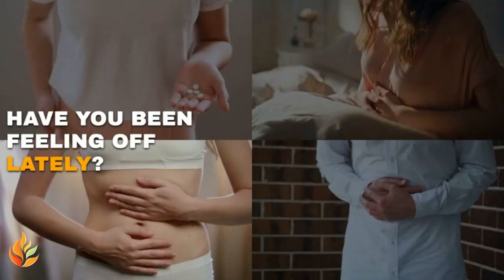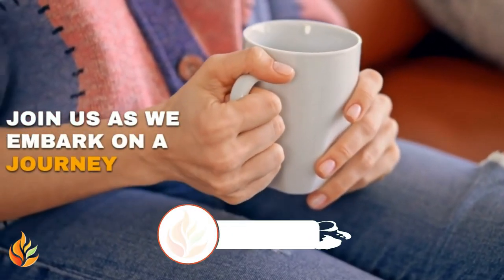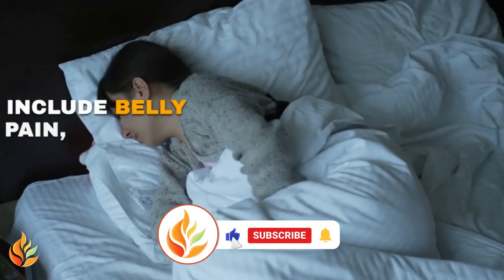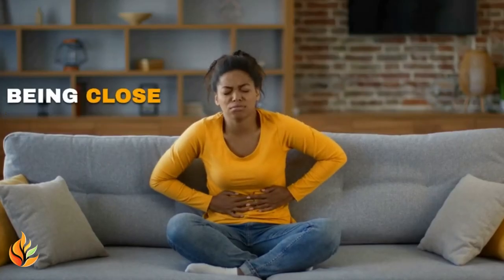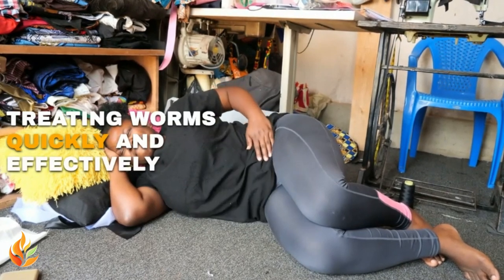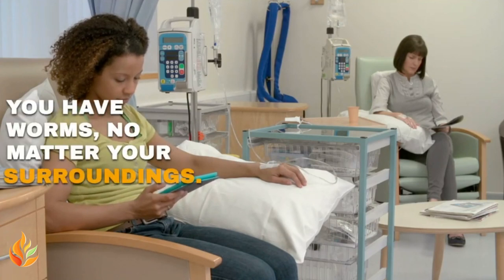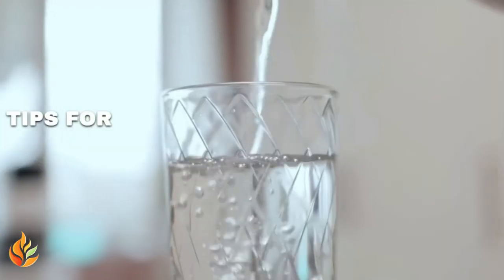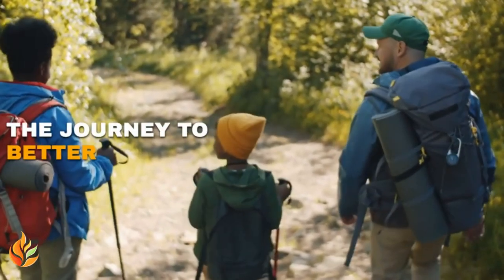2-Day Method to Naturally Remove Intestinal Worms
In this video, we reveal natural methods to eliminate intestinal worms in just 2 days. Learn about effective home remedies using ingredients like garlic, papaya seeds, and pumpkin seeds. Discover simple dietary changes and hygiene practices that can help you get rid of these parasites quickly and safely. Watch now for a healthier, worm-free life!
👨 About This Channel 👨
Welcome to Healthy Remedies Option, your go-to for
home remedies tailored to healthy living. We specialize
in providing practical solutions to health issues, all from
the comfort of your home. With a focus on individuals
aged 40 and above, our goal is to empower you to take
control of your health and well-being. Join us
on this journey to optimal health as we explore
natural remedies and share expert tips.

The information on this YouTube Channel and the resources available are only for
educational and informational purposes​.